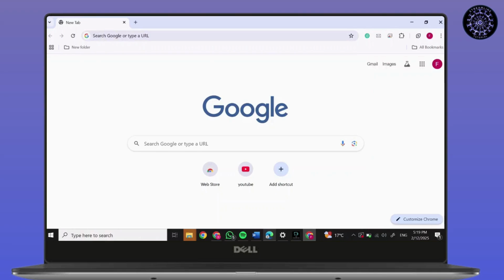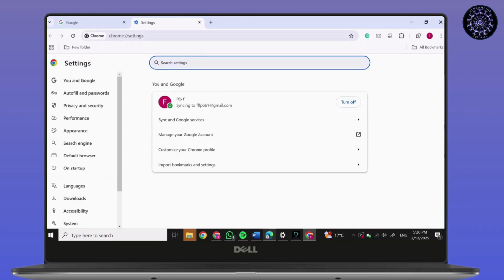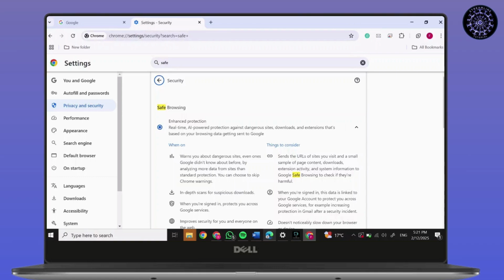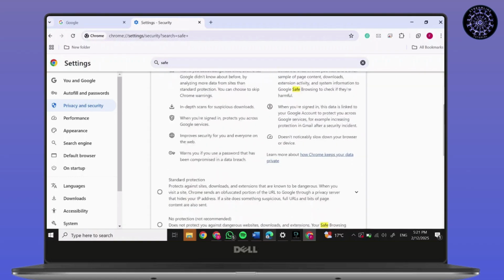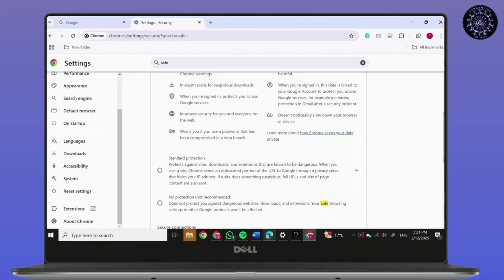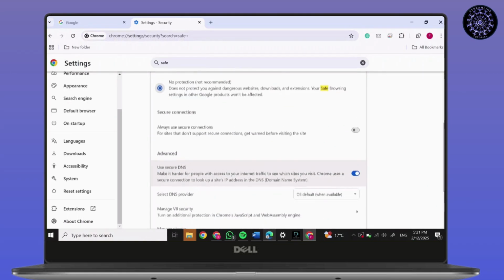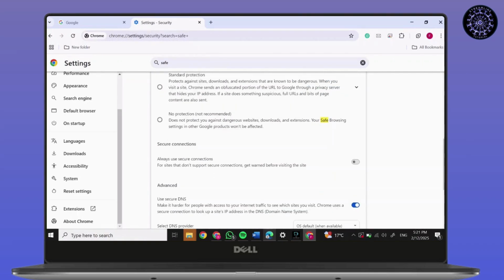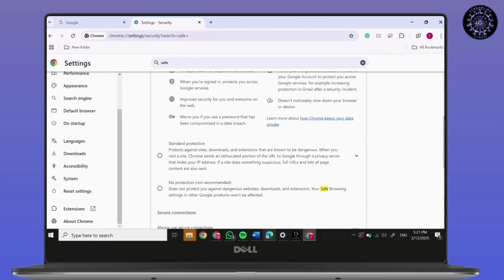How To Turn On or Off Google Safe Search Using A PC: Step by Step Tutorial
Welcome to our detailed guide on "How To Turn On or Off Google SafeSearch Using A PC"! If you're looking to adjust Google SafeSearch settings on your computer, this video will walk you through the entire process. We'll show you how to easily enable or disable SafeSearch on Google to filter explicit content from your search results. Whether you want to make your browsing safer or change the search preferences, this step-by-step tutorial has you covered!

What You'll Learn:

How to turn on Google SafeSearch on a PC
How to turn off Google SafeSearch on a PC
Why you might want to enable SafeSearch
Adjusting Google SafeSearch settings for kids and family-friendly browsing
Troubleshooting Google SafeSearch issues on your PC
How to lock SafeSearch settings for better control
Timestamps:
00:05 How to turn on Google SafeSearch on PC
00:20 How to turn off Google SafeSearch on PC
00:35 Why to enable SafeSearch on Google
00:50 SafeSearch settings for family-friendly browsing